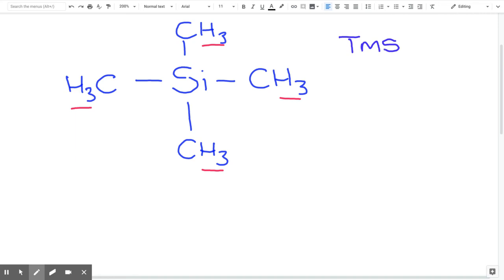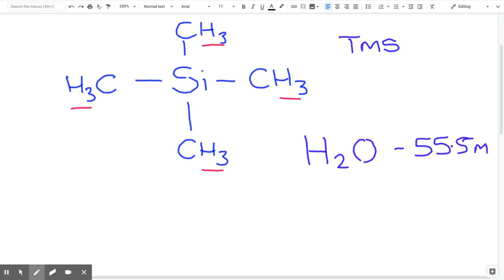A2 Chemistry - NMR Basics 5 - Reference and Solvents